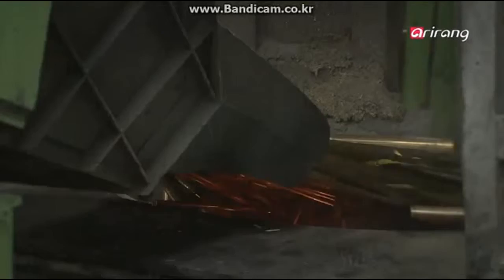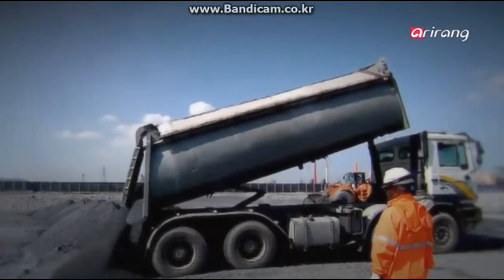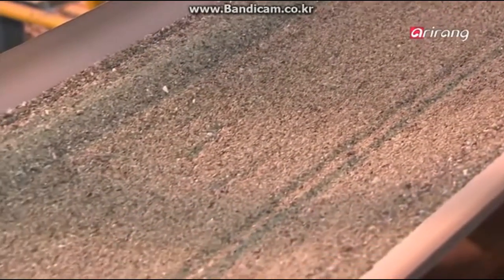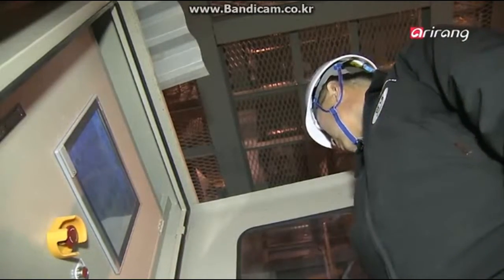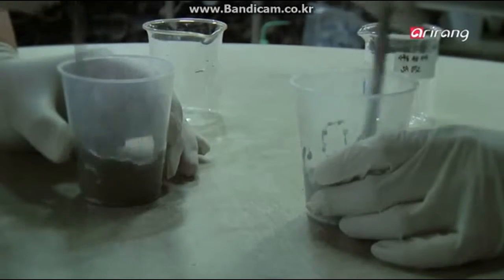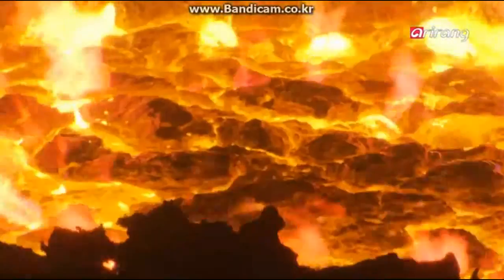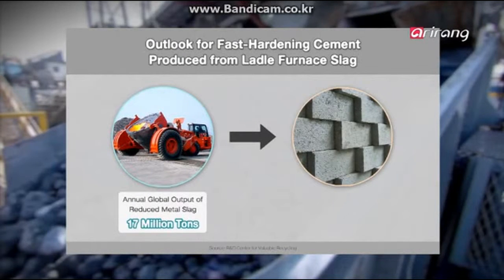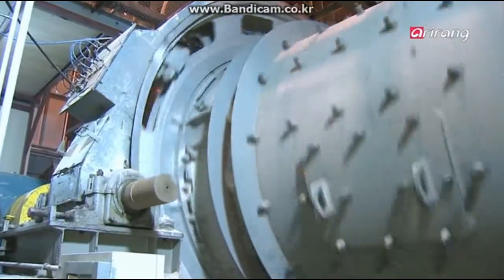Slag Fast hardening cement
Fast hardening cement developed by Ecomaister with steel mill slag